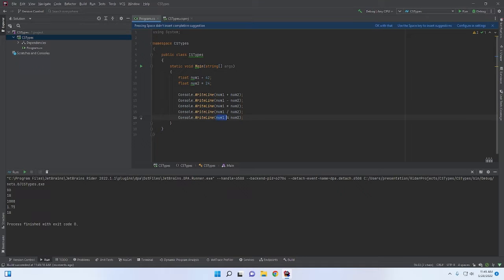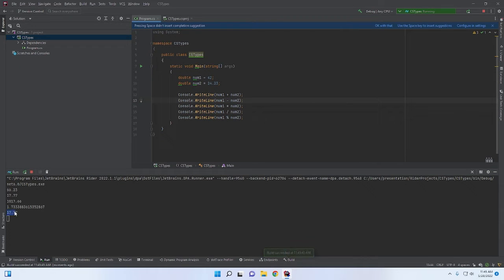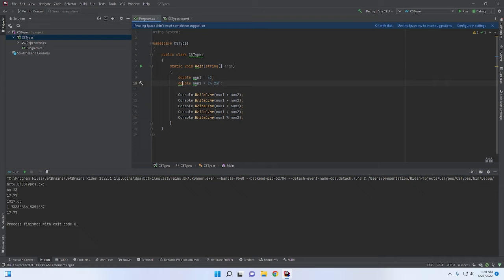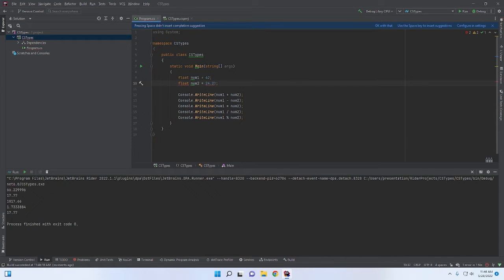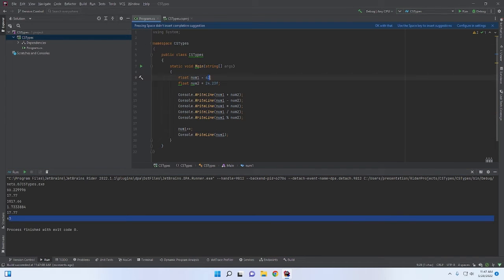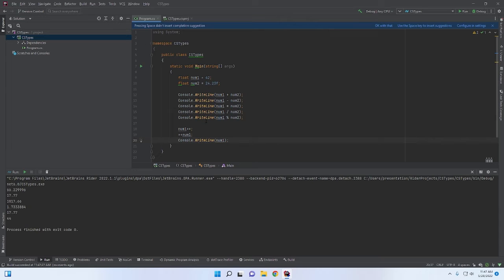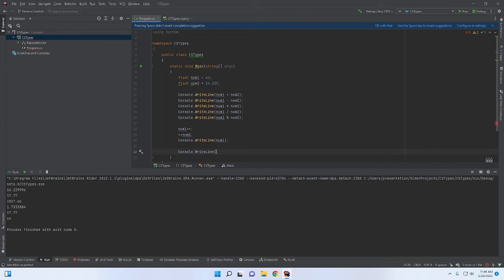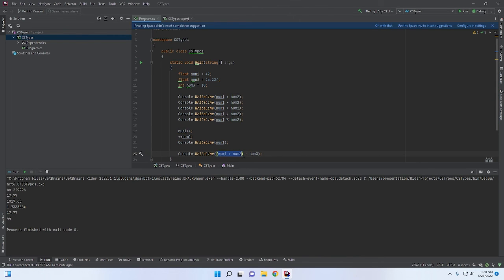Modulus and Associativity